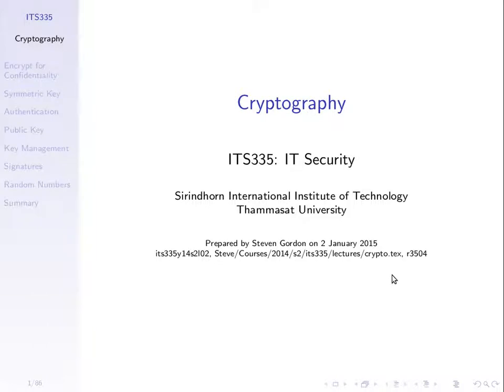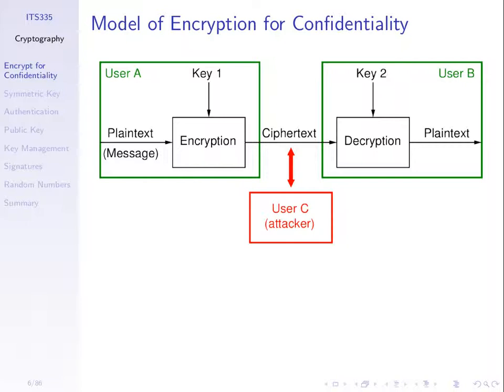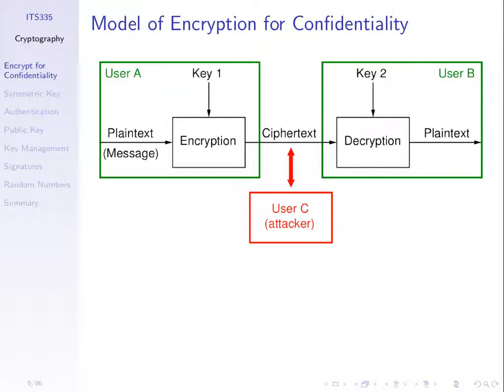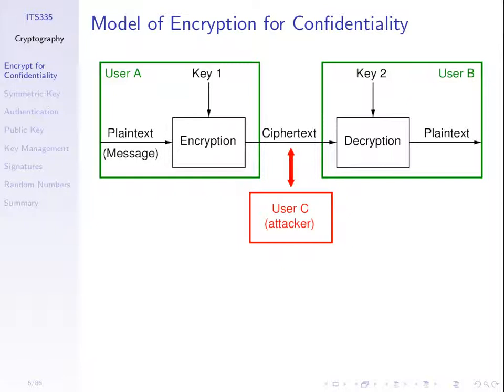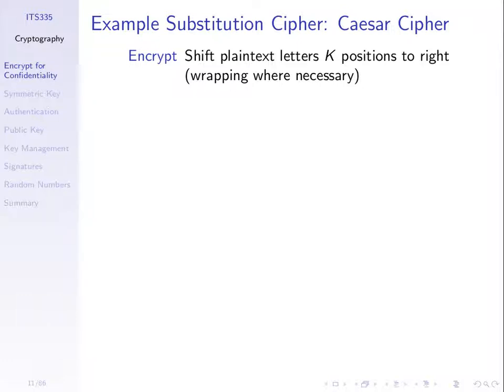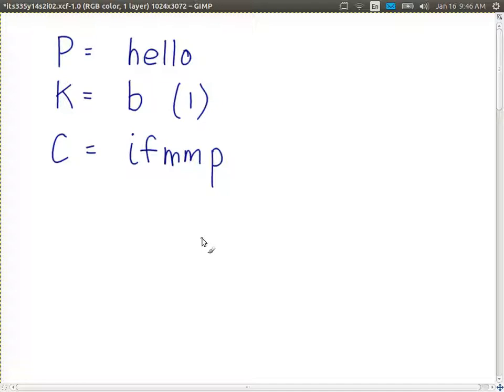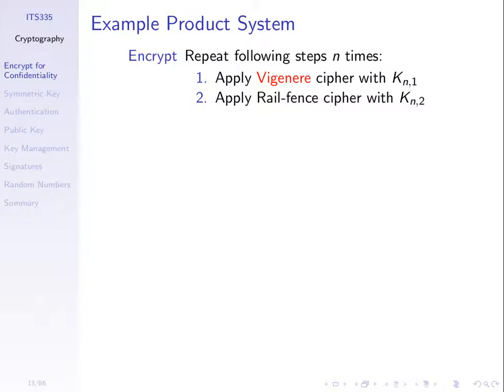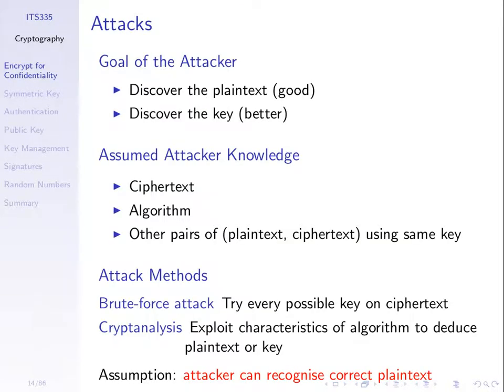Encryption Techniques (ITS335, L2, Y14)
Model of encryption. Plaintext, ciphertext, keys, cryptology. Caesar cipher example.